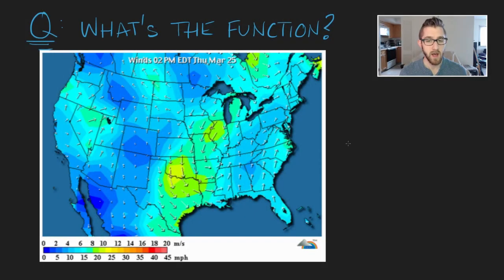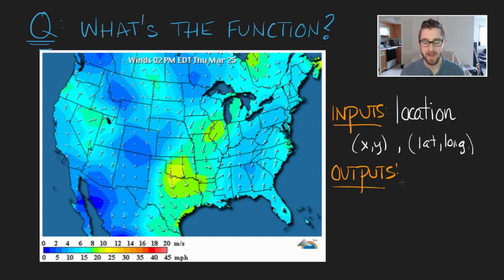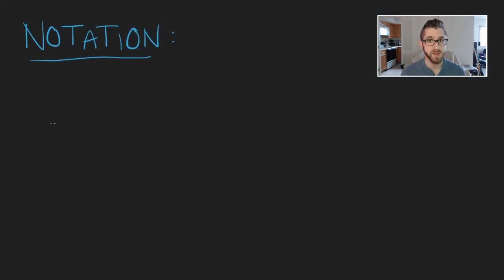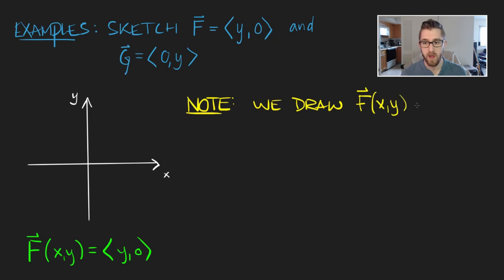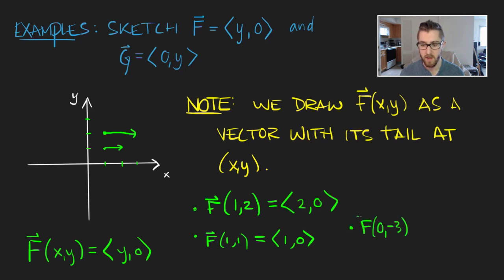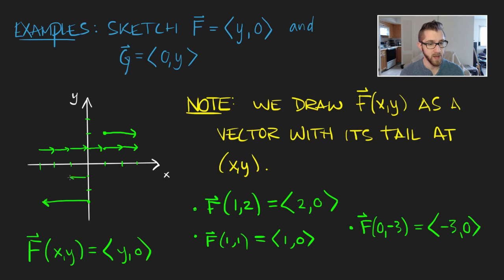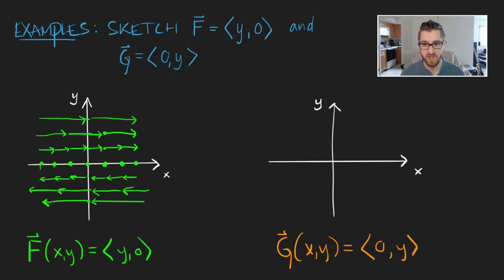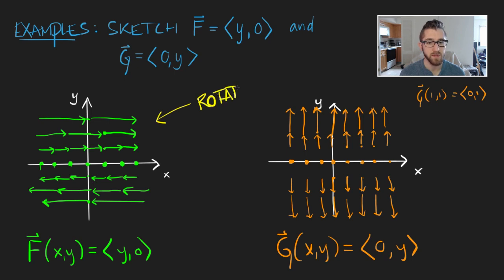Math 21a: Vector Fields!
An introduction to the notation and visual representation of vector fields. Check out the follow-up video about 2D Curl!